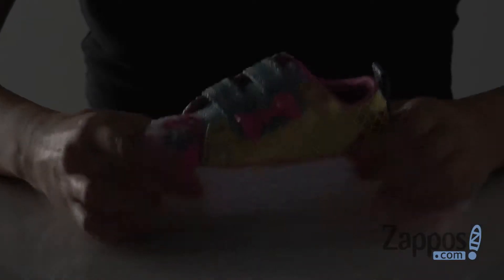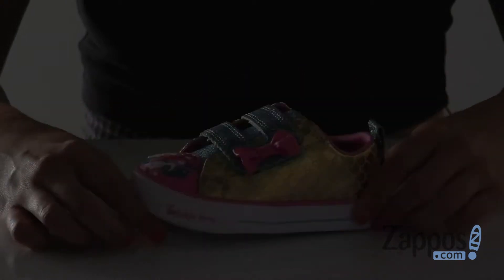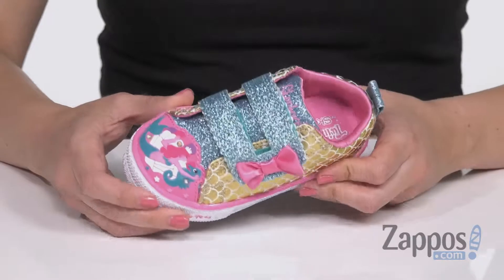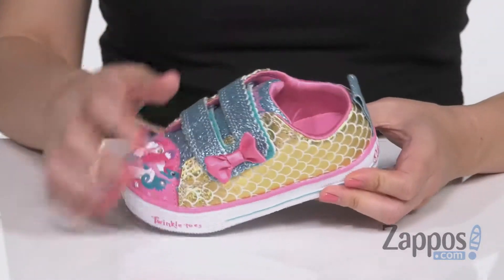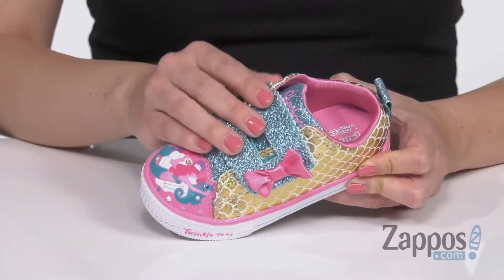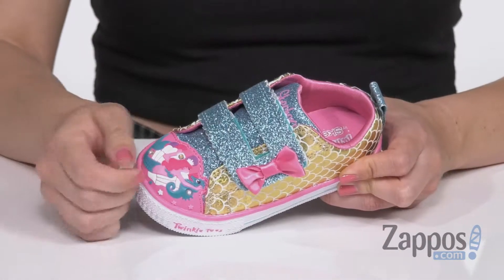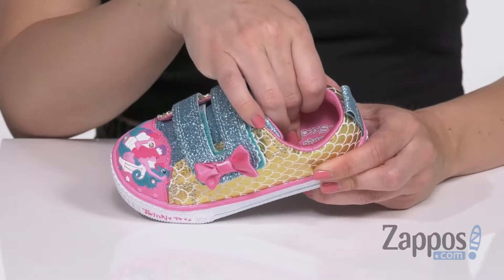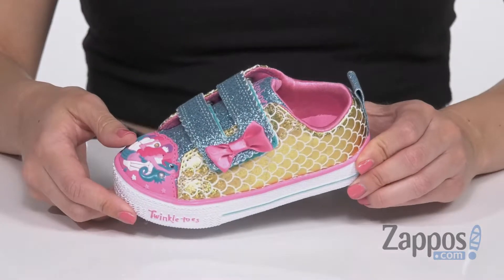SKECHERS KIDS Shuffle Lite 20163N (Toddler/Little Kid) SKU: 9161166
The SKECHERS&reg; KIDS Shuffle Lite 20163N is a sparkling mermaid dream that she's sure to love putting on every day.
Patent upper with synthetic glitter and sequin details.
Studded toe-cap and textured toe bumper.
Hook-and-loop closure features tulle fixed bow.
Breathable textile lining and a cushioned textile footbed.
Light-up sequin-covered toe cap.
Vulcanized, shock-absorbing midsole.
Durable rubber outsole.
Imported.